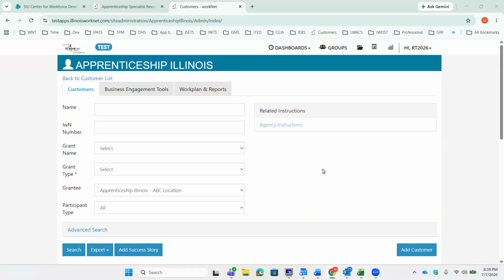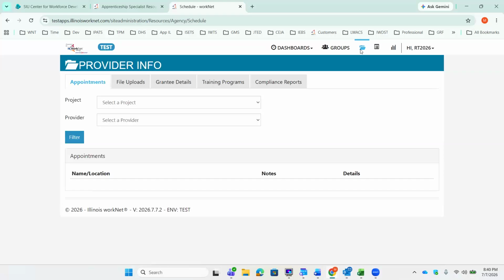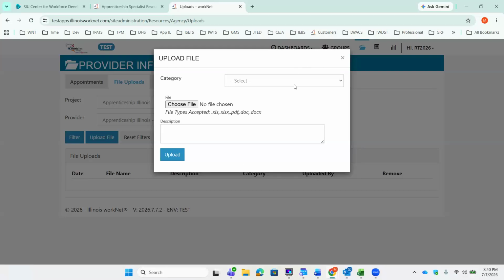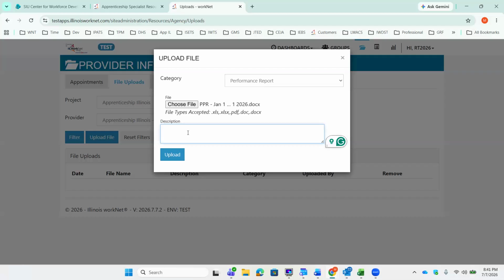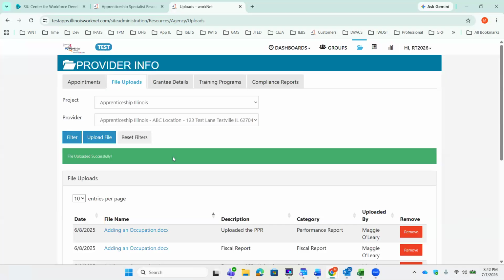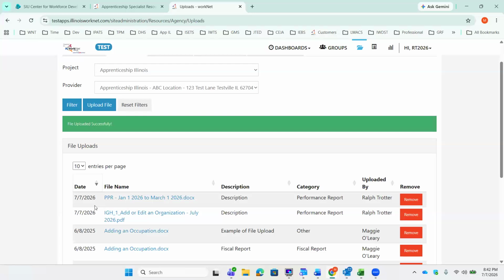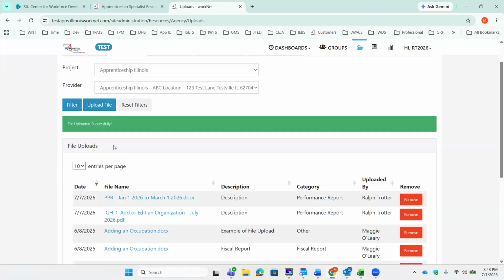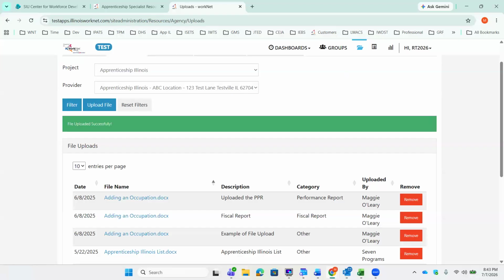Upload the PPR and PFR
This tutorial video demonstrates how Apprenticeship Illinois grantees upload PPR and PFR Reports using the Illinois workNet Customer Support Center.